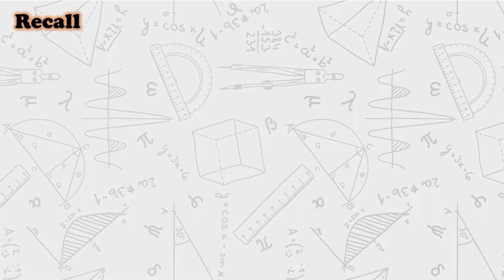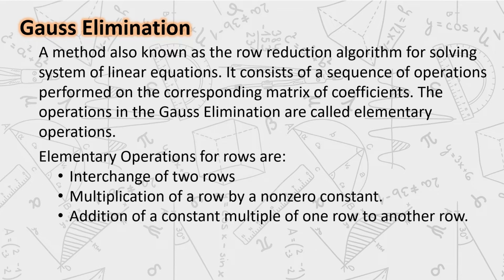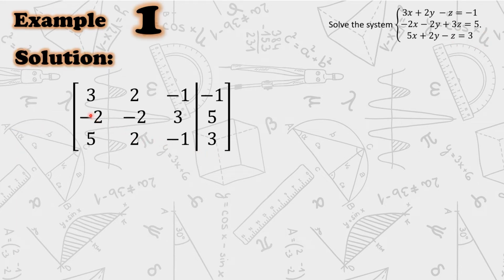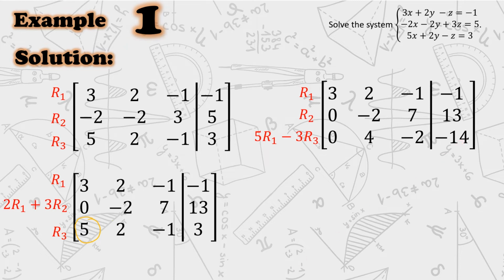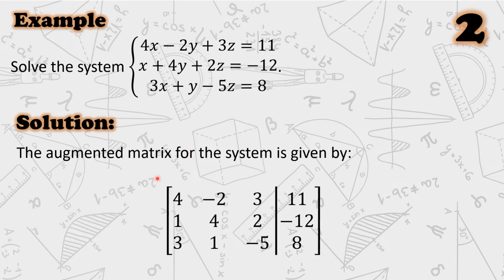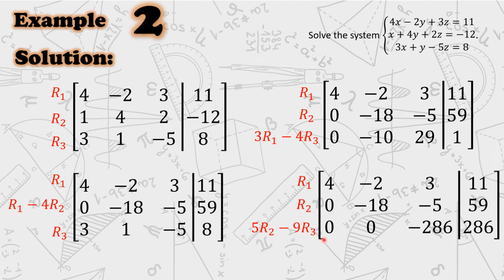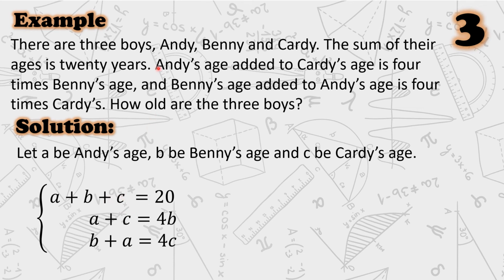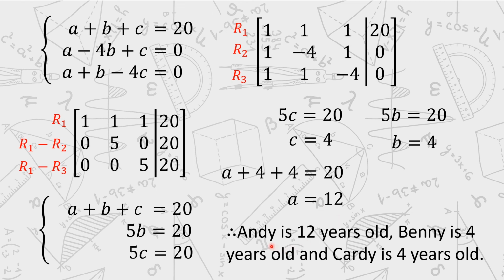Gauss Elimination Method in Solving System of Linear Equations in Three Variables | Husay Sipnayan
Good day.

In this video presentation let us use the gausseliminationmethod is solving system of linear equations in three variables. This is under linear algebra and discrete mathematics.

To use Gauss Elimination Method in solving system of linear equations in three variables, we need to recall the following concepts:
1. Coefficient Matrix
2. Augmented Matrix
3. Upper Triangular Matrix

God bless.